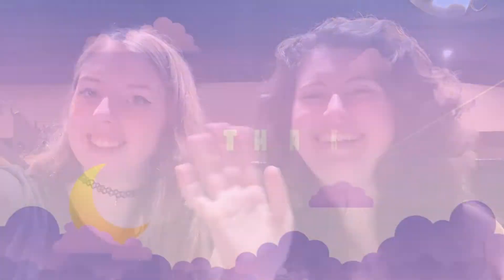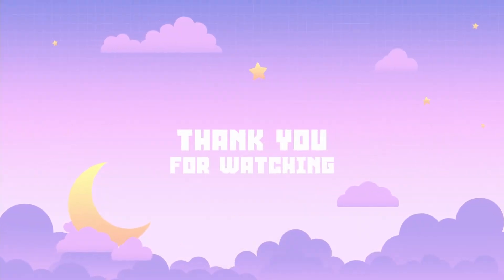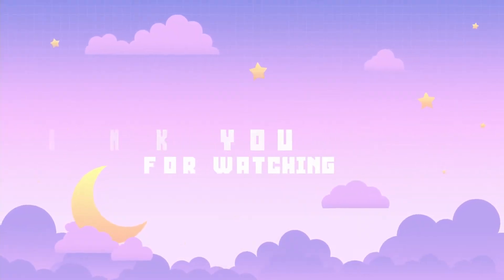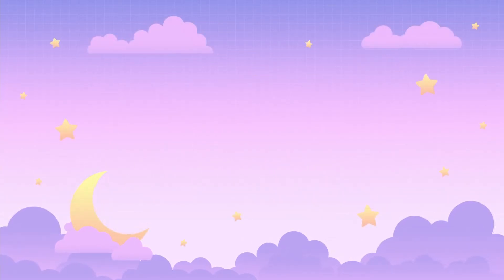Wild West Shrimp | LongHorn Steakhouse | Food Review!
Today Danica and I review Long Horn Steak House's Wild West Shrimp!

⭐️ MORE CONTENT! ⭐️

⭐️ SOCIALS ⭐️